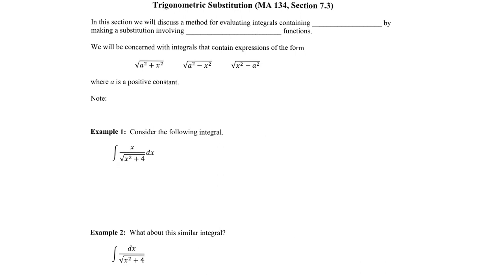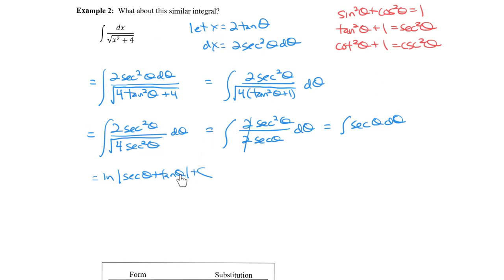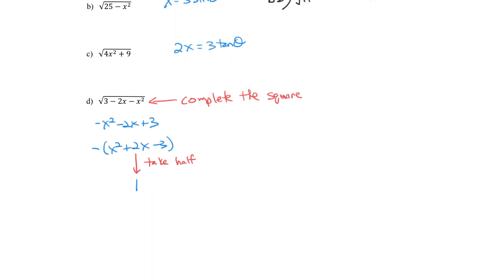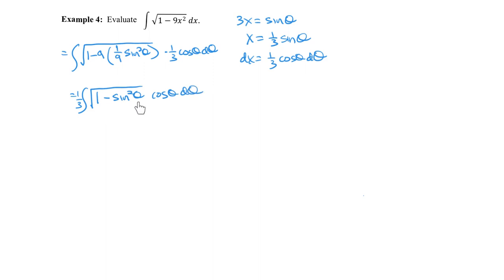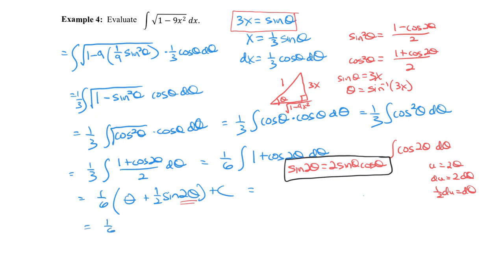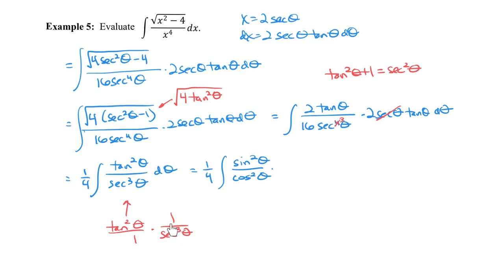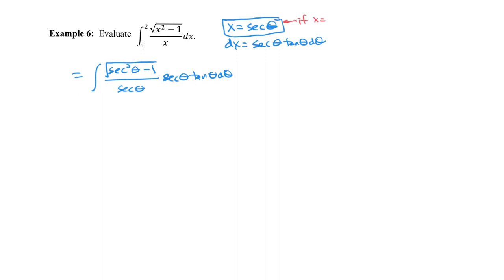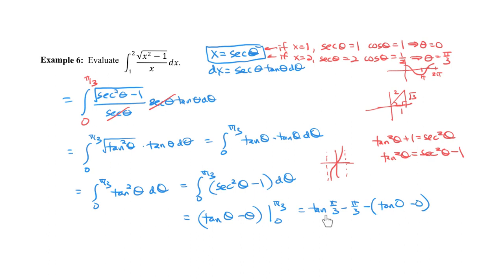Calculus II sect 7.3 - Trigonometric Substitution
In this section we learn to use trig identities to simplify integrals containing radical expressions. This technique may be used when other more common integration techniques have failed. Here is the link to the pdf file used in the video.